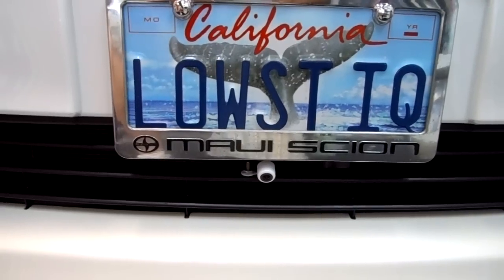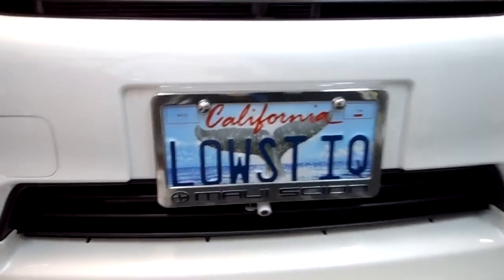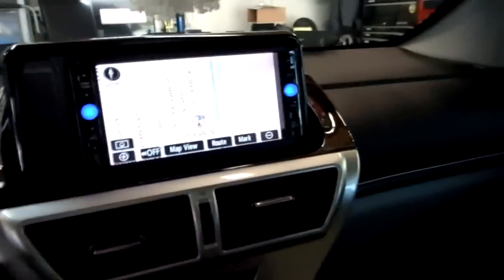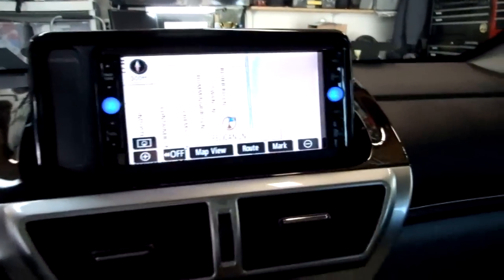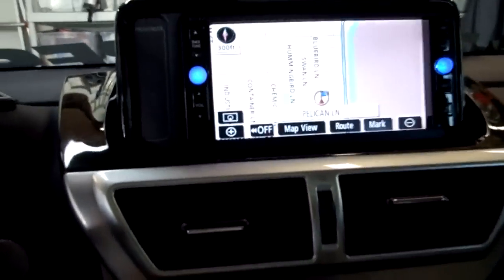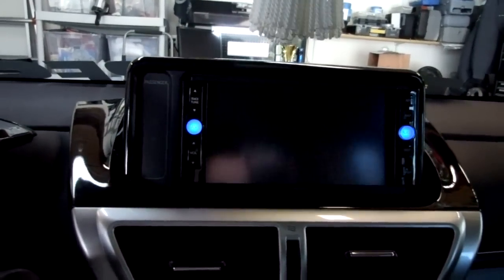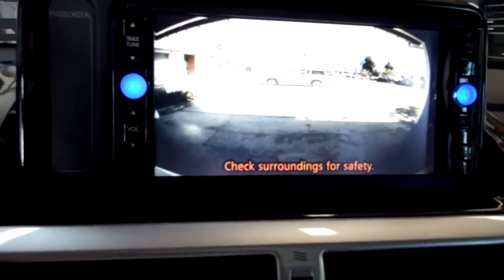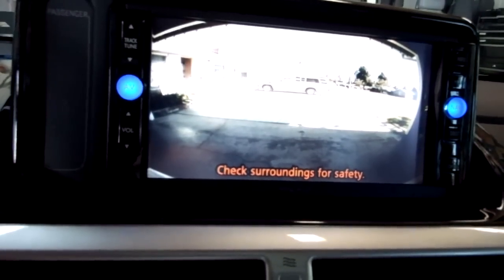Beat Sonic USA CS1 Camera Interface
Using the Beat Sonic USA CS1 Camera Interface to switch between the front (BCAM4) and rear (BCAM3) cameras. All items are available from Beat-Sonic USA Installation was easy and it works great. Thank you Beat-Sonic!